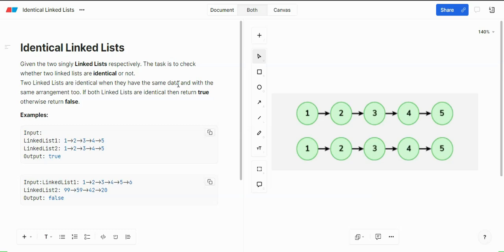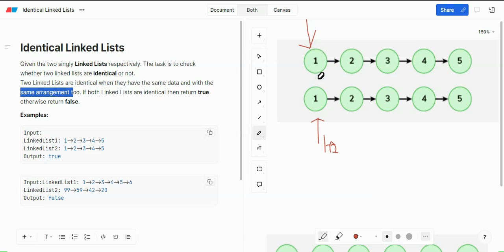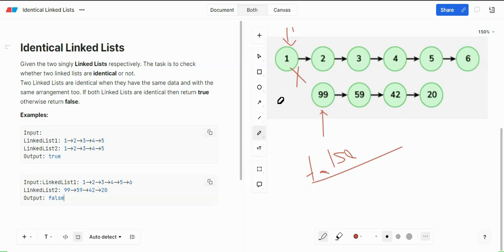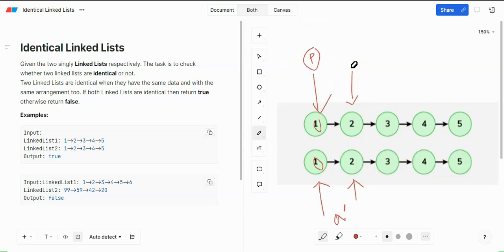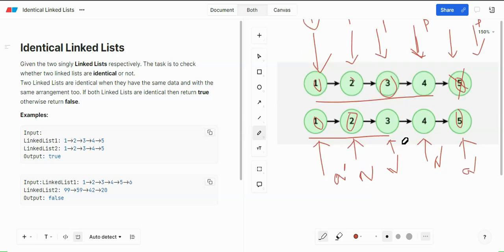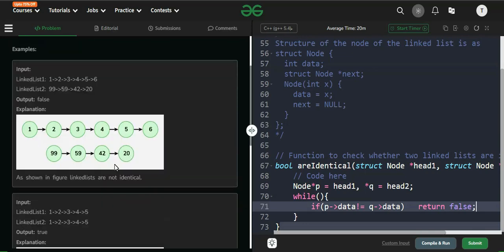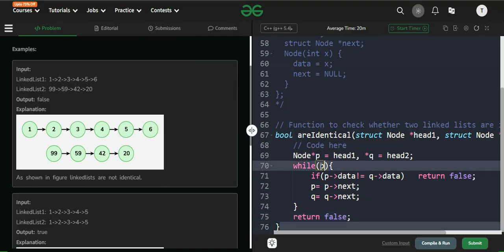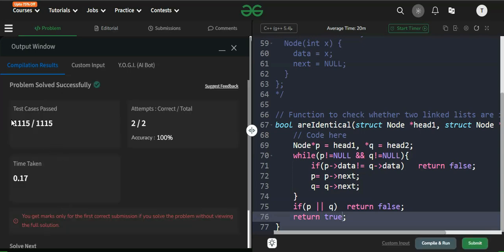Identical Linked List in C++ | GeekforGeeks | Problem of the Day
Welcome to another exciting problem-solving session! In this video, we tackle the Identical Linked List problem from the GeekforGeeks Problem of the Day series using C++. Follow along as we break down the problem, develop a clear strategy, and implement the solution step-by-step. Perfect for coding interview prep or enhancing your data structure skills!

📌 Timestamps:
0:00 Introduction
0:30 Problem Statement
3:16 Approach and Strategy
6:51 Coding Solution in C++
10:42 Compiling and submitting